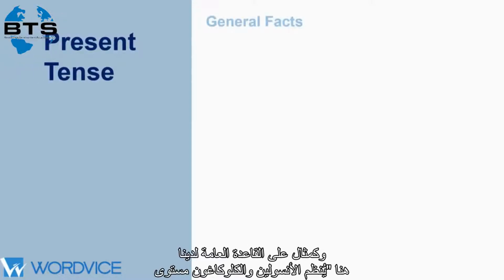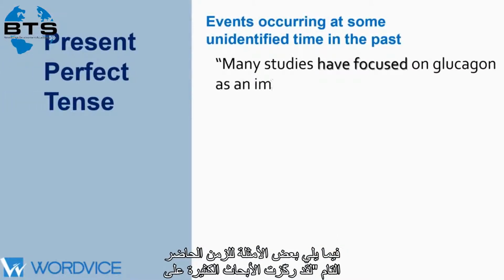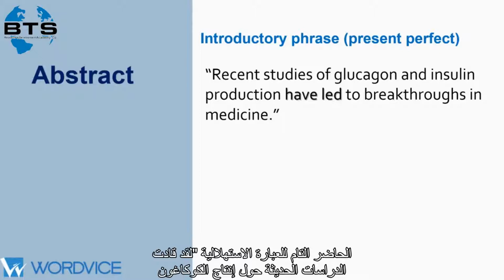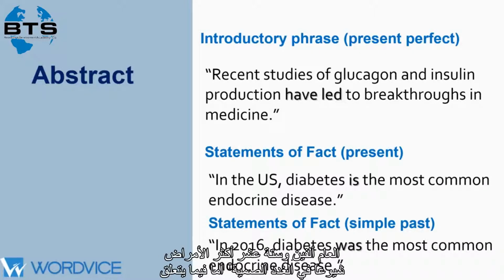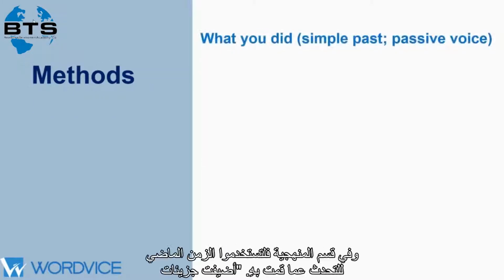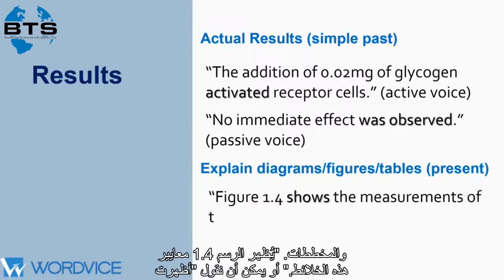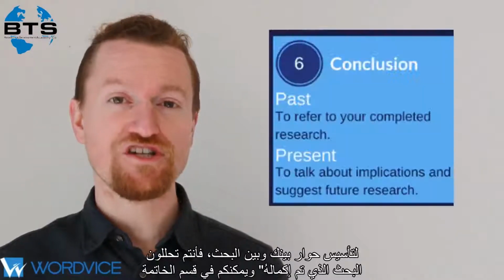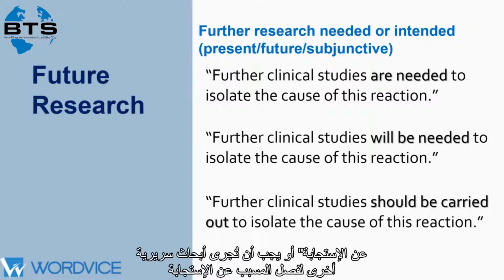استخدام الزمن الصحيح في حلقة البحث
يعد استخدام الزمن الصحيح في حلقات البحث من الأمور الهامة جداً ليس فقط لأنهُ يلائم دليل وإرشادات المجلة بل لأنهُ يوضح حلقة البحث للقراء، هنا سنتعرف على كيفية استخدام زمن الفعل الصحيح في كل قسم من أقسام الحلقة ومع الأمثلة.

للمساعدة في خدمة إعداد الأبحاث والأوراق العلمية يُرجى التواصل عبر الرابط التالي

نصائح لكتابة حلقة البحث الجامعية

كيفية كتابة حلقة البحث العلمي

✬ الموقع الرسمي ✬